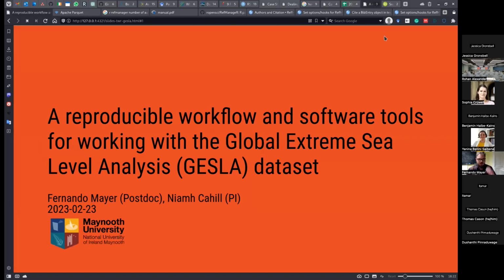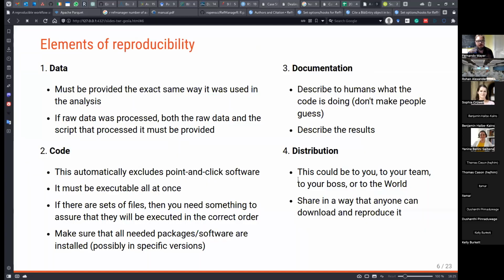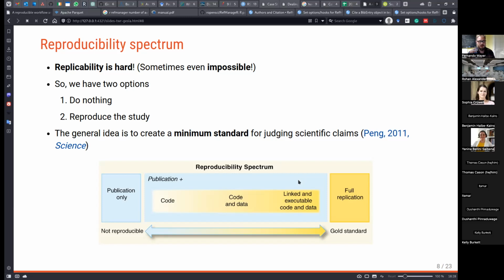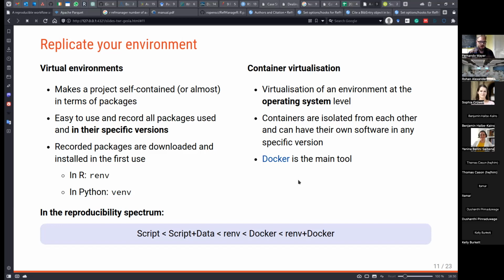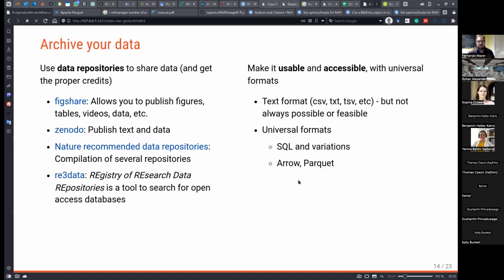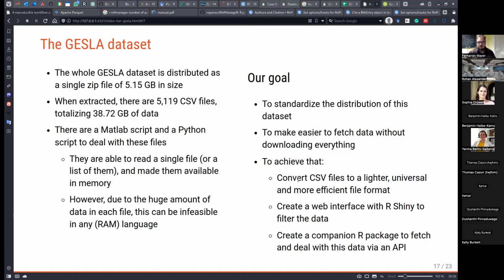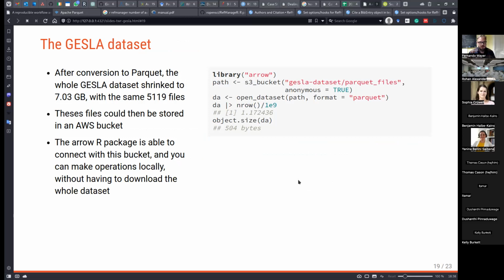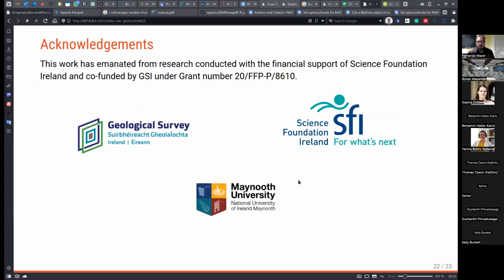Fernando Mayer - A reproducible workflow and software tools for working with the GESLA dataset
23 February 2023

In this talk, we are going to show a general reproducible workflow, in the context of the project entitled "Estimating sea levels and sea-level extremes for Ireland". We will demonstrate a set of software tools used to deal with a large, worldwide, sea level dataset, called GESLA (Global Extreme Sea Level Analysis). This workflow and set of tools can hopefully help other researchers in adopting the practice of reproducibility.

Dr. Fernando Mayer is currently working as a post-doctoral researcher at Maynooth University as part of Dr. Niamh Cahill's team. His research is focused on spatio-temporal modeling and computational statistics under the Bayesian inference paradigm. He holds degrees in Oceanography, Ecology, and Statistics, and is an advocate of open software, open science, and reproducibility.